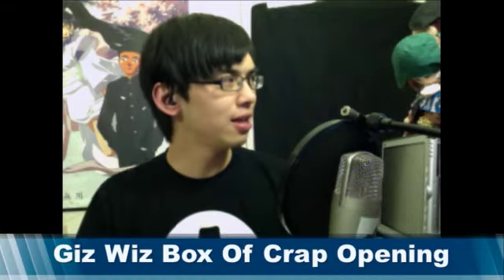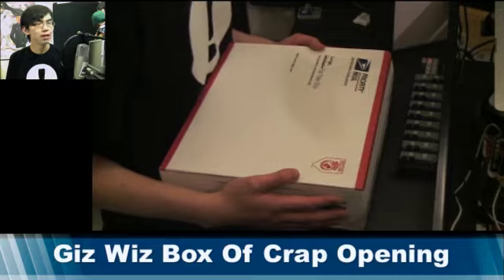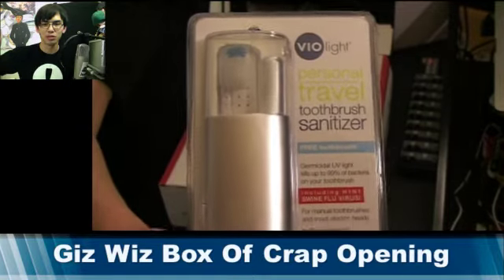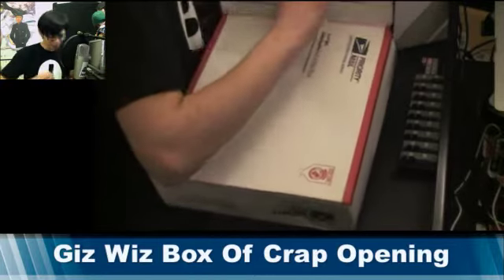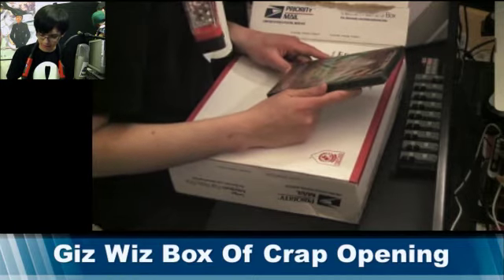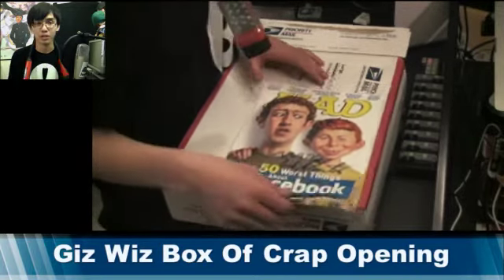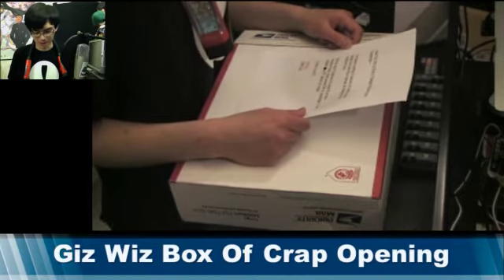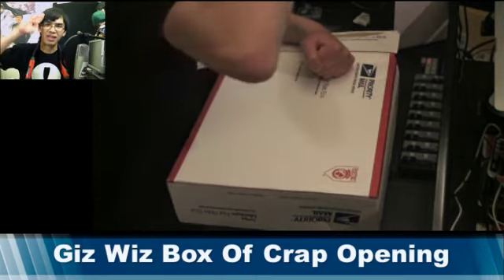GizWiz Box Of Crap Opening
My opening of a large GizWiz Box Of Crap!

It contained: 1GB Memory Stick Duo Pro, Violight Toothbrush Sanitizer, GizWiz.Biz customized Keep-a-Cable, Black & Decker LED Snake Light, Cinematic Titanic - Santa Claus Conquers the Martians DVD, Signed copy of Mad Magazine, 1 Signed MAD postcard, 1 Letter From Dick